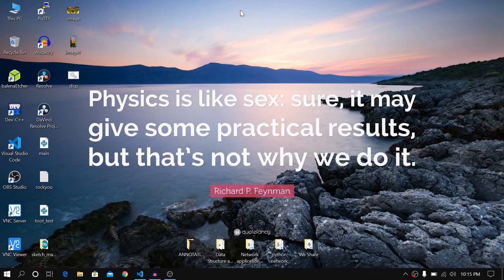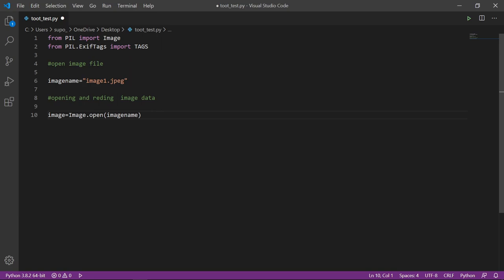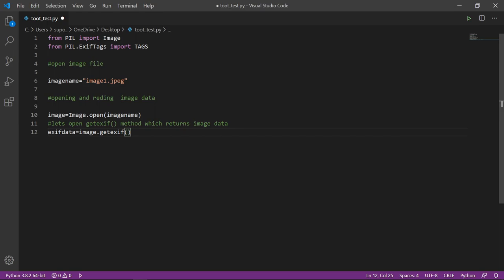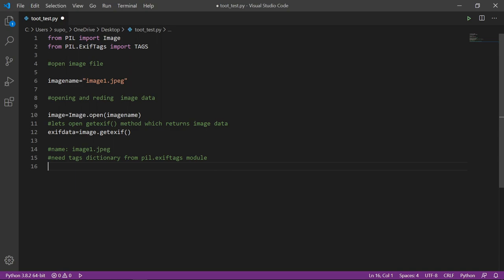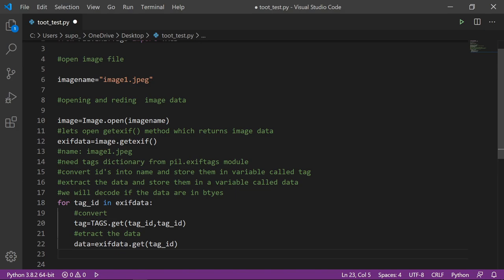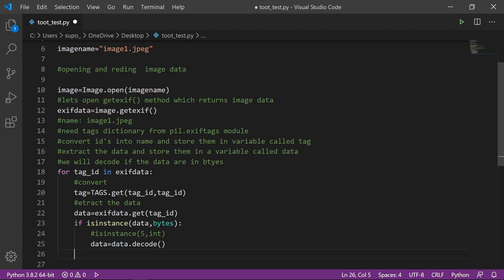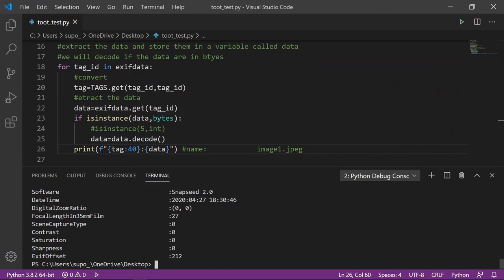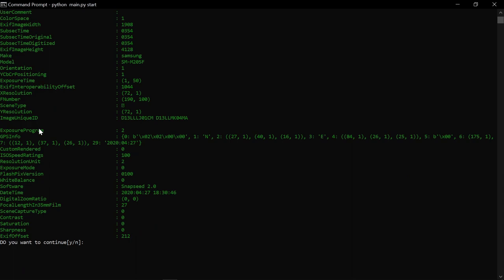How to Extract Image Metadata in Python with Pillow library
Learn how you can extract image metadata such as GPS info, camera make, model and much more using Exchangeable Image file Format (EXIF) in Python with Pillow library.
Devices such as digital cameras, smartphones and scanners uses the EXIF standard to save image or audio files. This standard contains many useful tags to extract which can be useful for forensic investigation, such as the make, model of the device, the exact date and time of image creation and even the GPS information on some devices.

Learn python:
Learn from my document:
Ethical hacking tools  from python:

Network scanner,Zip file password cracker,Sending email with python, password protected pdf cracker
channel member: suprav kandel & gonelastvirus
Video by : gone lastvirus